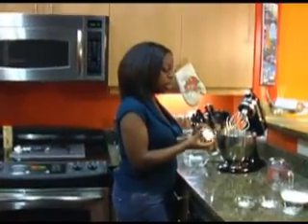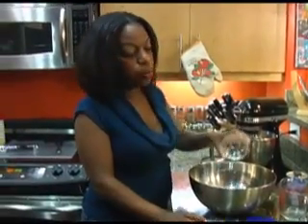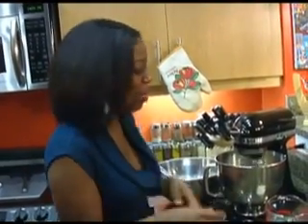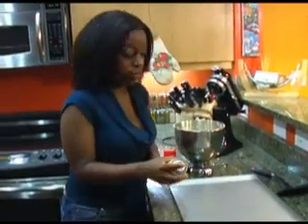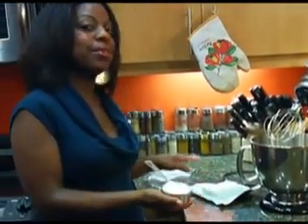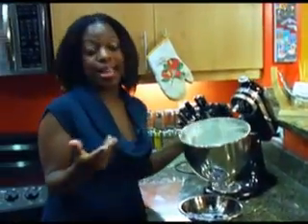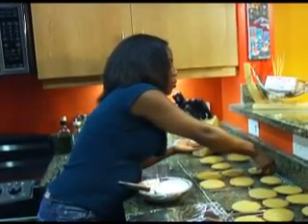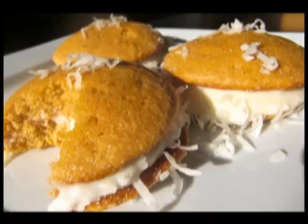Whoopie Pies.mp4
Real Women of Philadelphia Entry : Coconut Cream Cheese Whoopie Pies - This one is a winner y'all :)